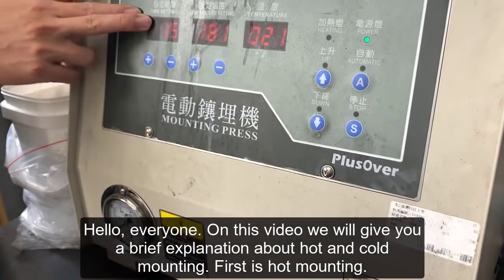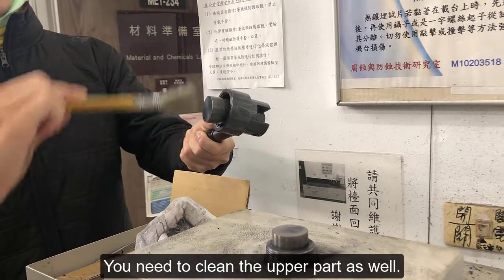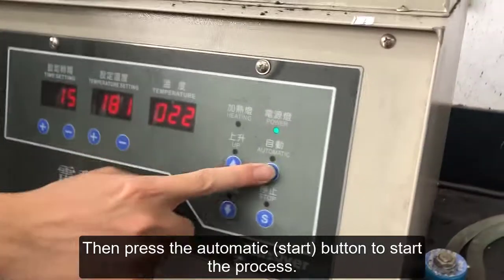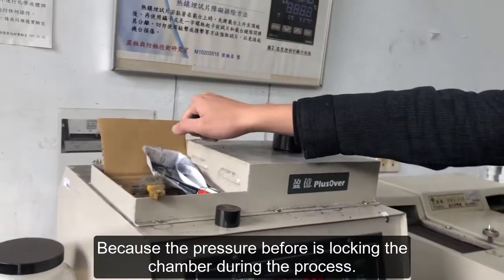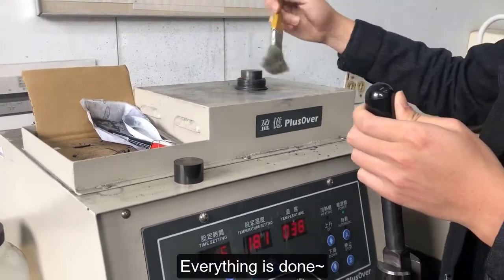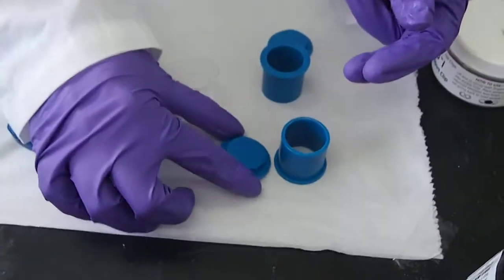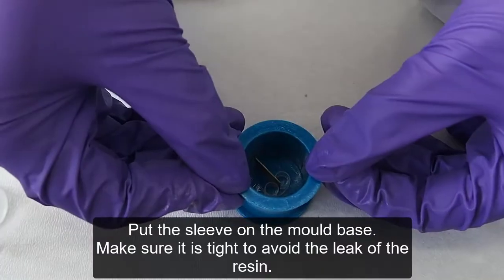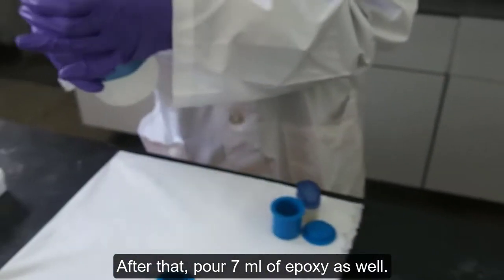Hot and Cold mounting